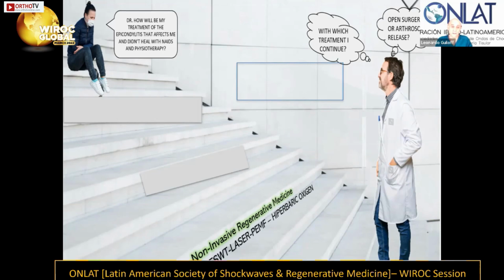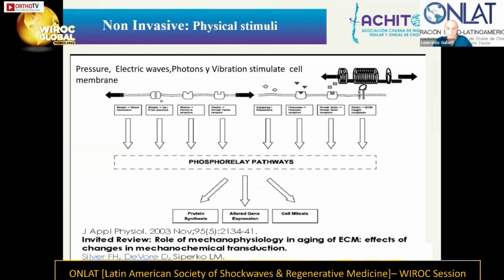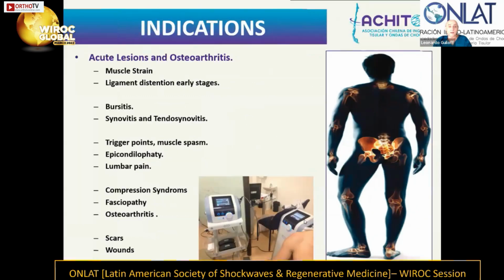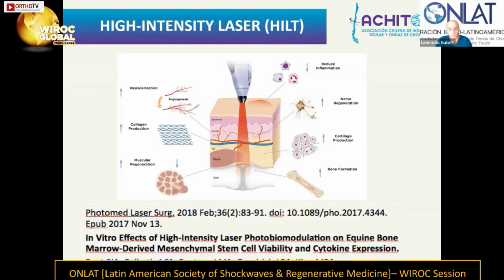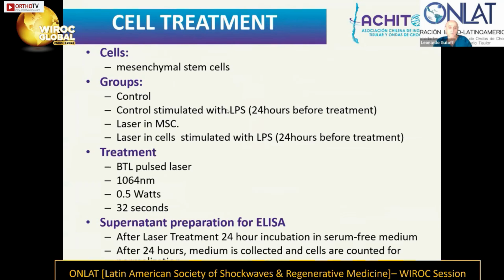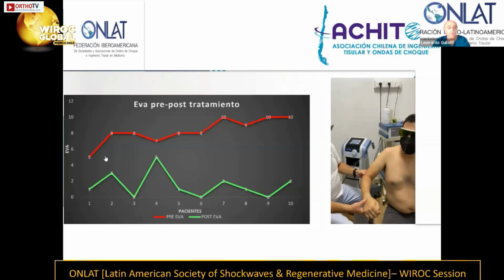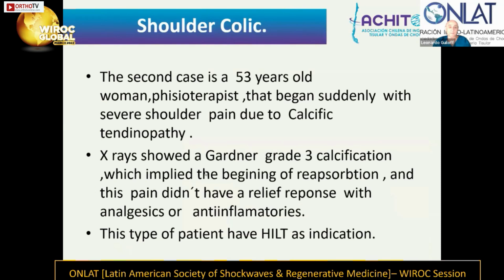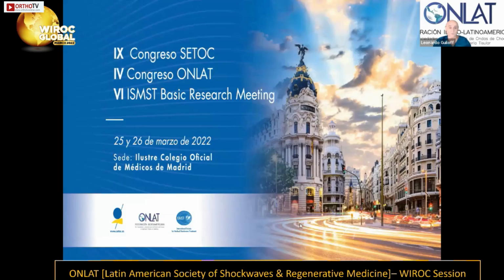Wiroc Global 2022:High Intensity Laser Therapy in Upper Extremity "My Experience" - Leonardo Guiloff